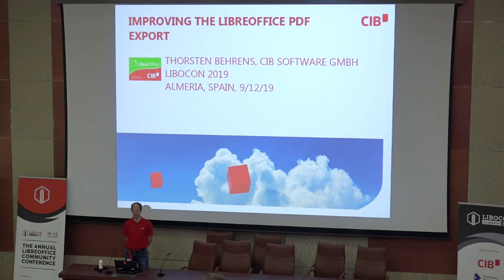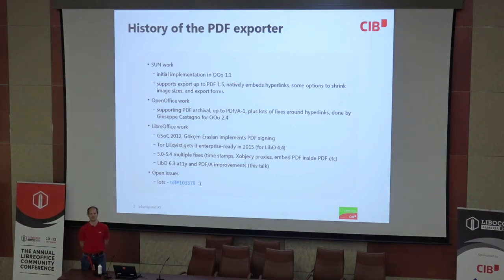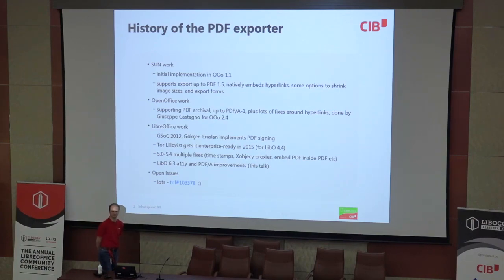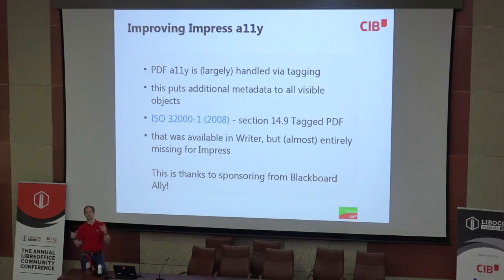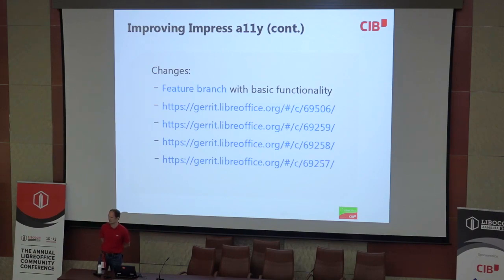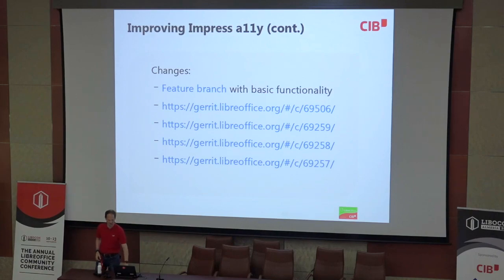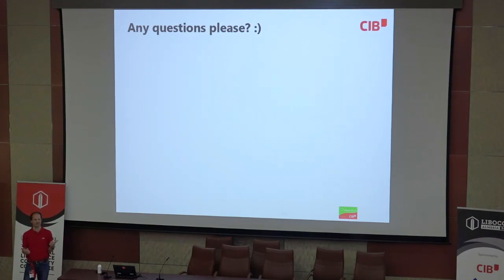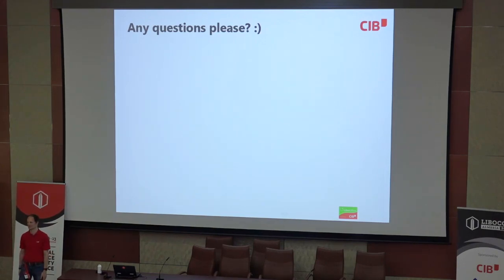LibreOffice Conference 2019 – Improving the LibreOffice PDF export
A presentation from the LibreOffice Conference 2019 in Almeria, Spain. Presenter: Thorsten Behrens.